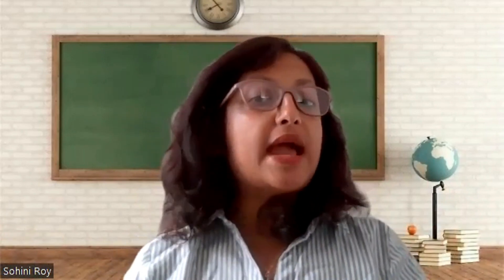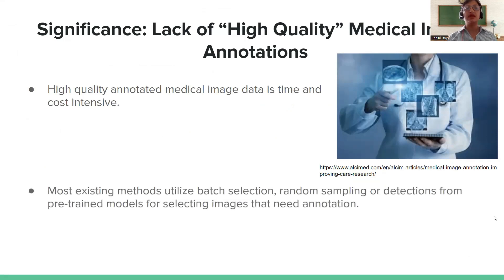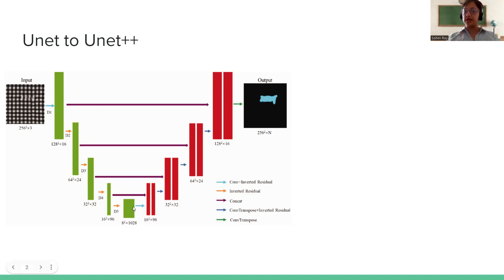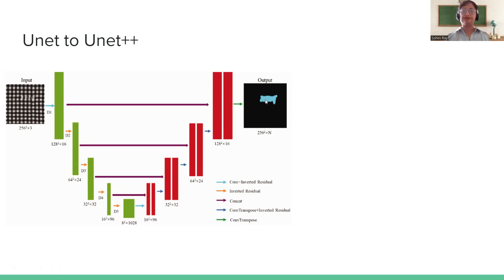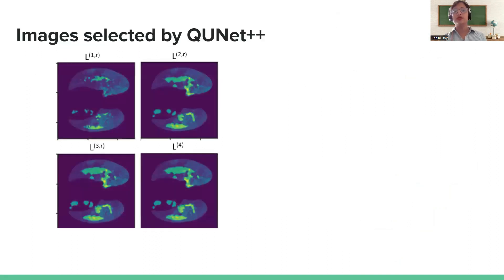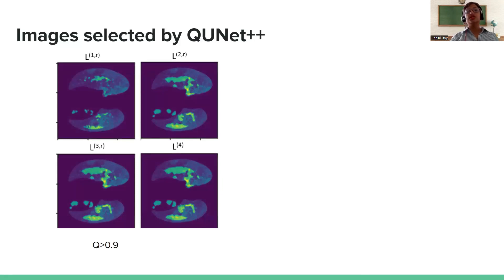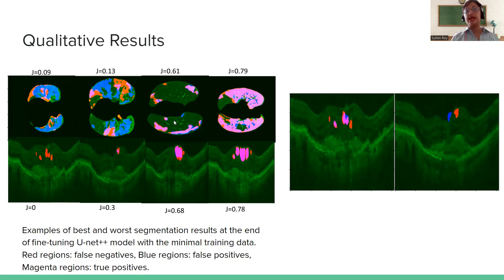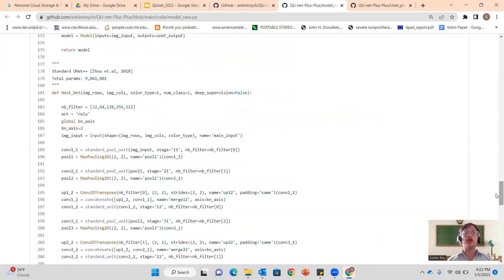Unet++ Model for Image Quality Detection: Model and Python Code Explained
In this video we learn about using a UNET++ model for Image Quality detection to learn if it should be used for training a semantic segmentation model or not.
Chapters:
0:00 Intro
1:11 Unet++ for Image quality detection
7:27 Paper and Code